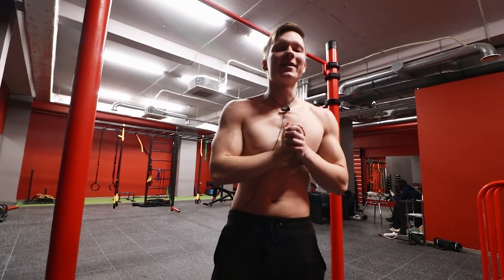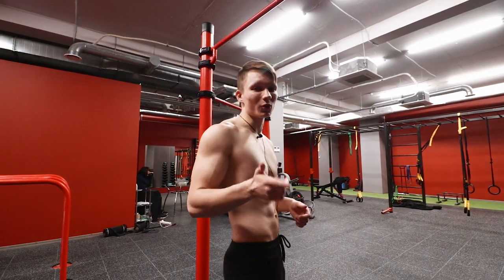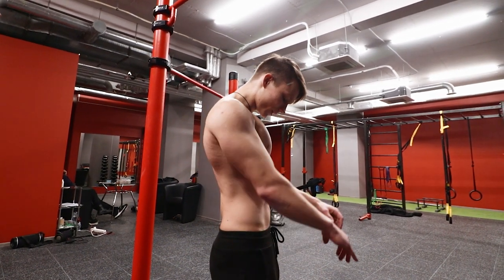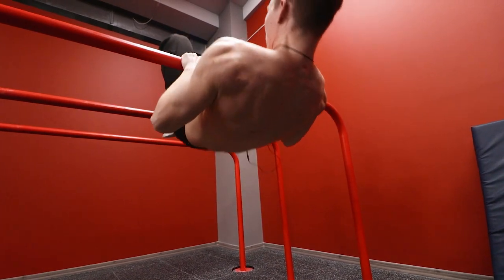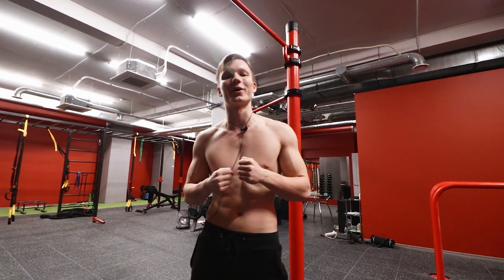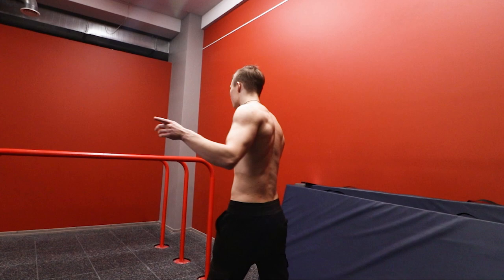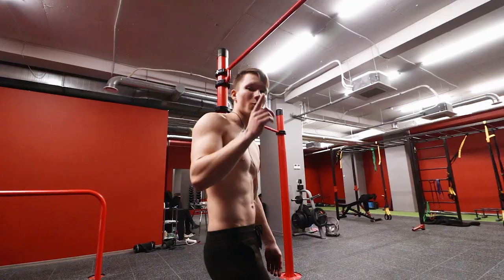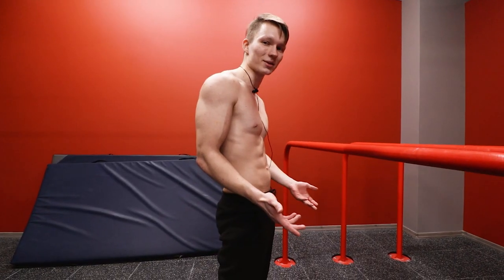Master FRONT LEVER with 1 SINGLE exercise (how to- tutorial)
If you are serious about your training and want to take your progress to the next level, sign up for personal coaching

In this video we talk about how to learn and master the front lever for beginners and intermediates, showing the 1 single best exercise along with very useful assistance exercises with progressions.

After acquiring all the information in this video, there will be nothing stopping you from making a tremendous progress in your full front lever and you should get a fresh dose of motivation to go after the element and kill it on your next training. 🔥